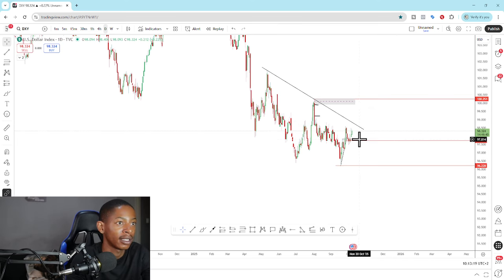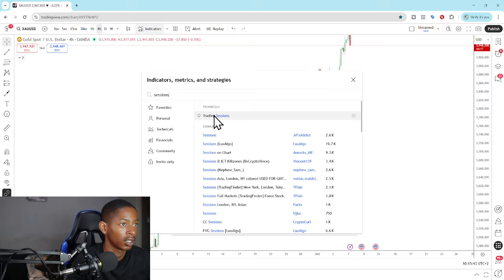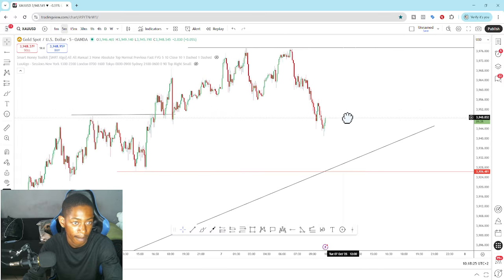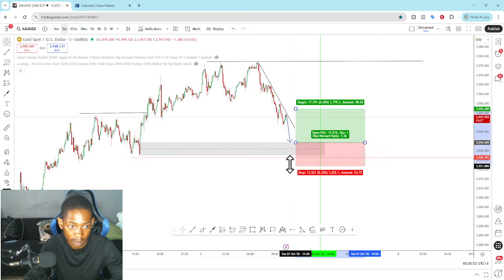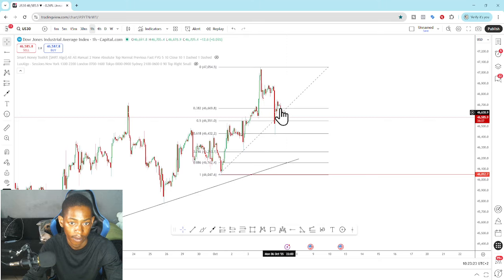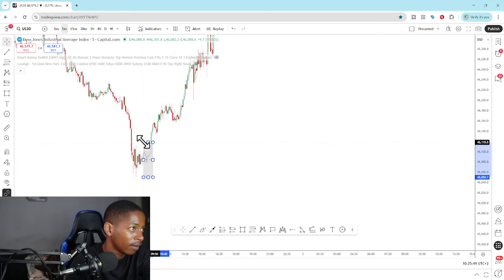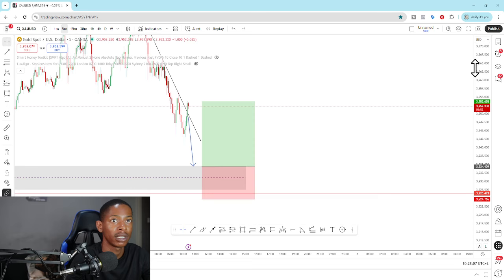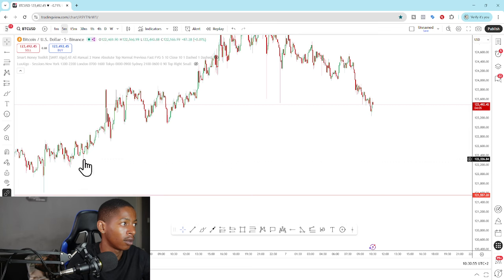🔥 Weekly Market Overview October 7 | DXY, US30, GOLD, BTCUSD